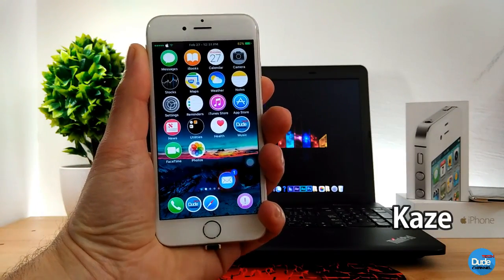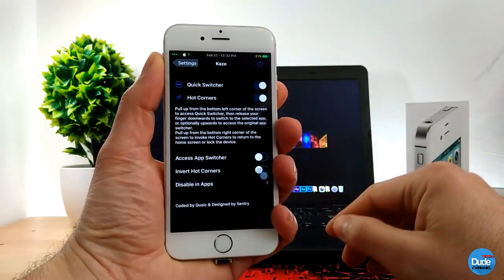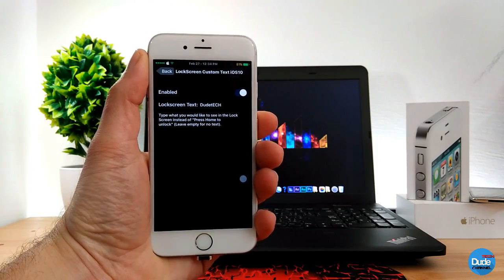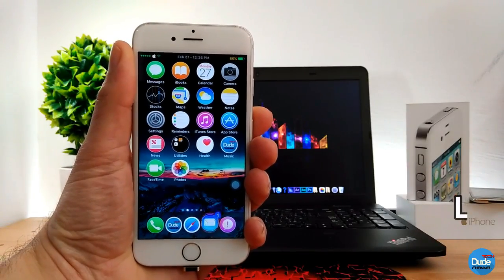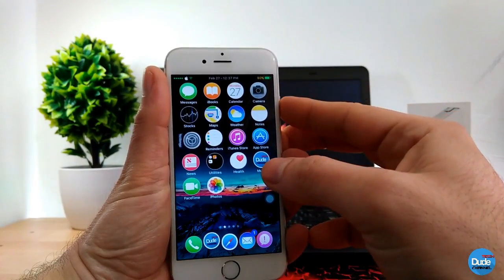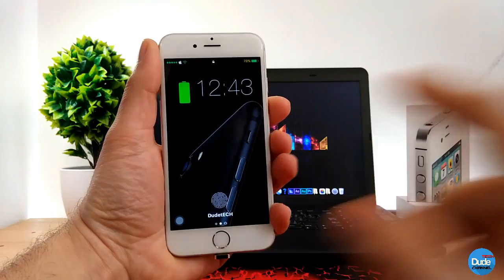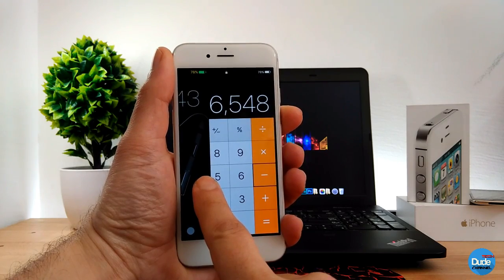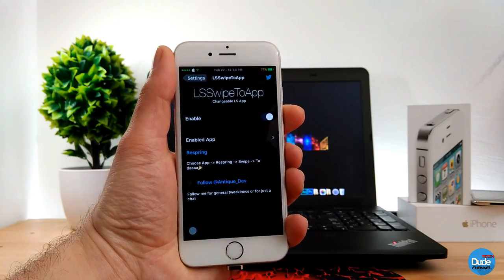Top New Cydia Tweaks IOS 10.1.1 - 10.2 Jailbreak / 2017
Today is video Tweaks as below :

1. Kaze
2. LockScreenCustomText
3. LsTickTock
4. RandomIconFlip
5. LsswipeToApp

: paxcex.github.io
: repo.applebetas.tk
: repo.applebetas.tk
: skylerk99.github.io
: rishanan.github.io
: rpetri.ch/repo
: rpetri.ch/repo